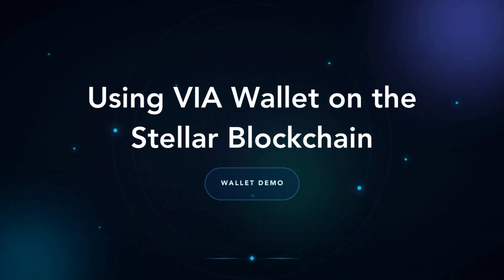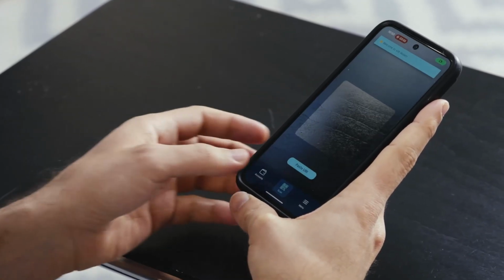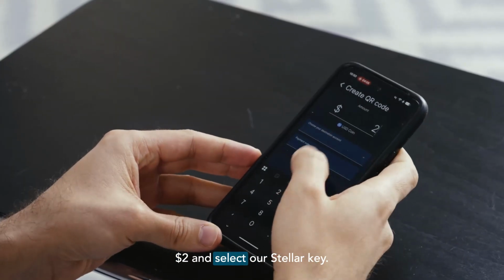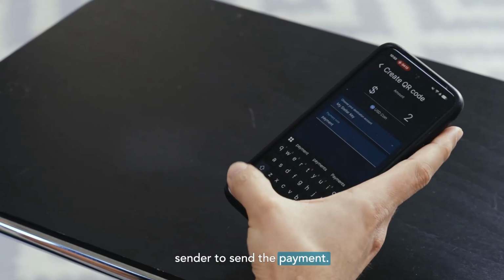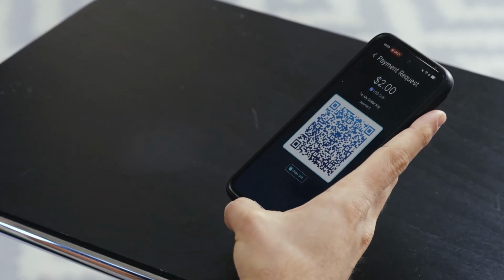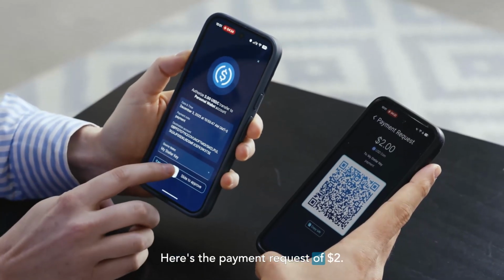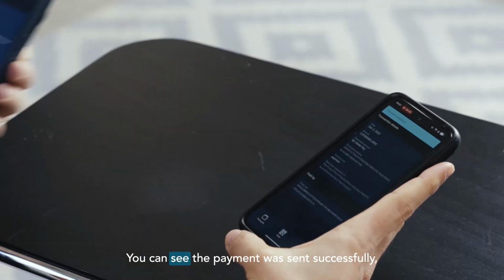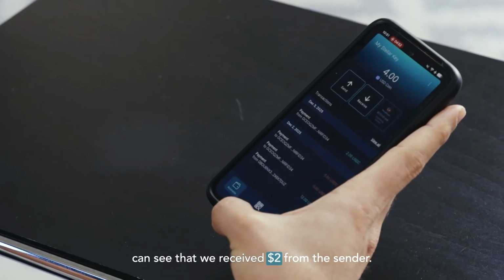Demo: Sending USDC using VIA Wallet and Stellar blockchain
This video provides a step-by-step demonstration of how to facilitate USD Coin (USDC) stablecoin payments using the VIA wallet on the Stellar blockchain.